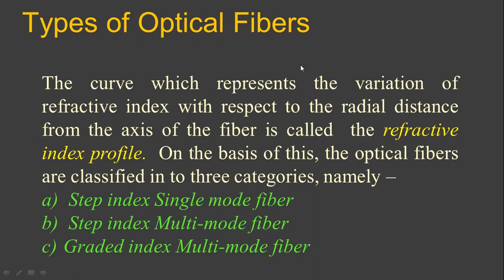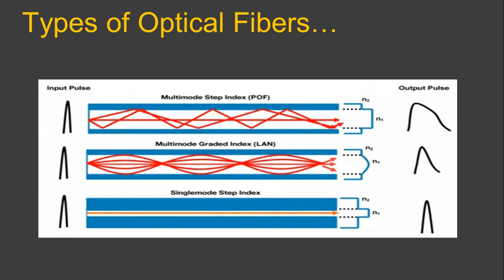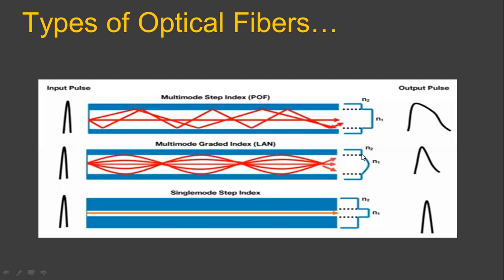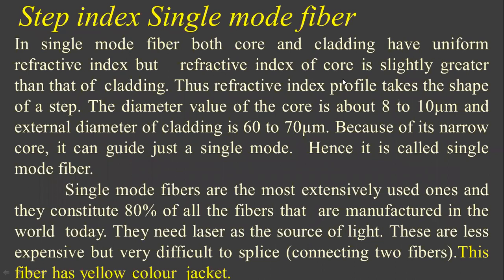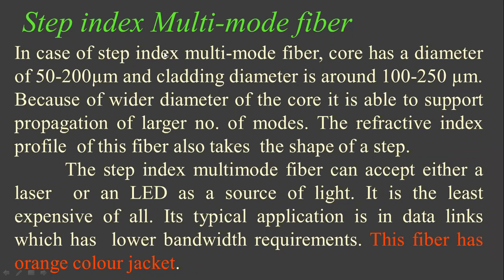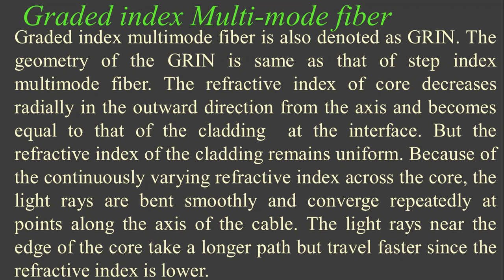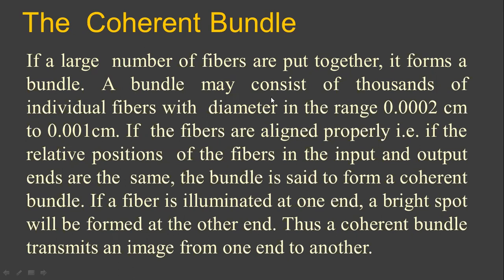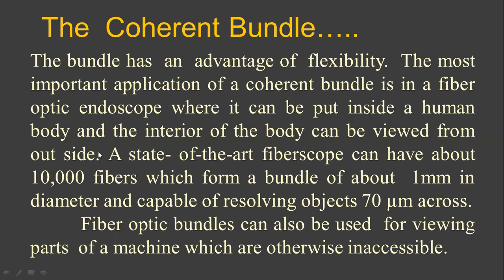Fiber Optics Part 2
Types of Optical Fibers and Coherent Bundle